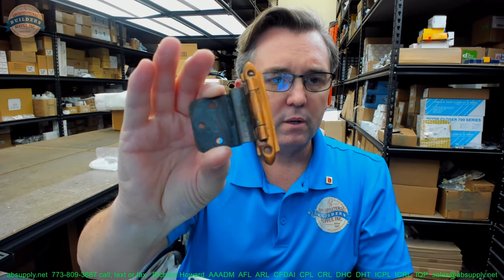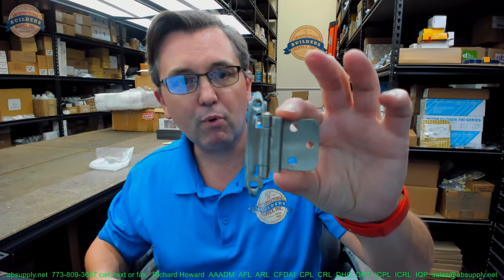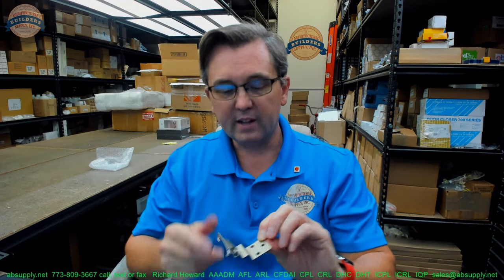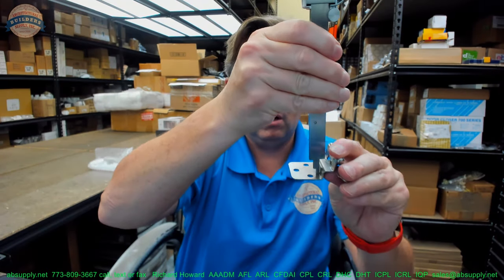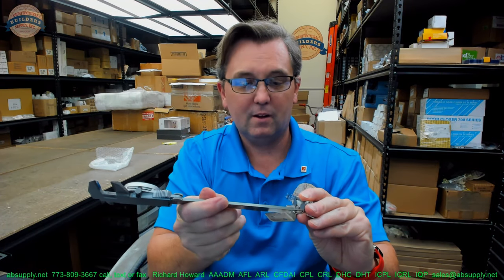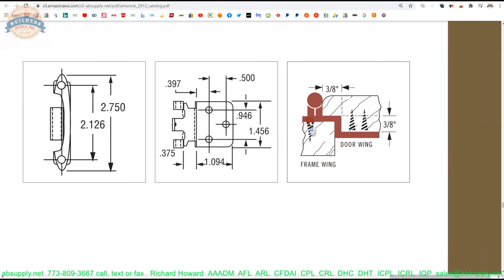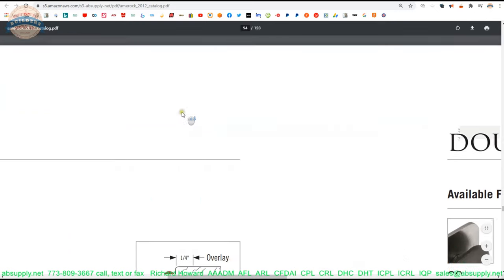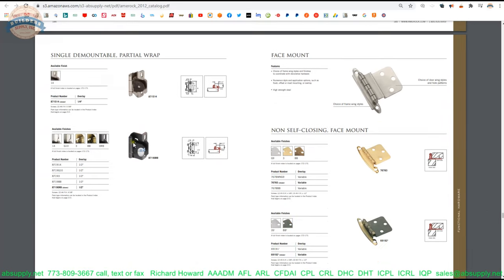A Conversation regarding upgrading cabinet hinges and how the 'exact' replacement forces the door to